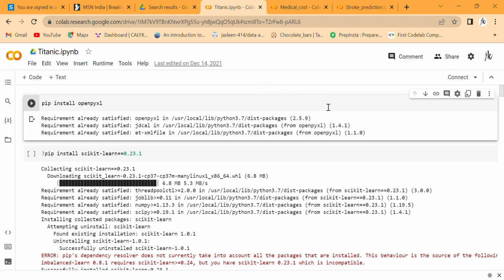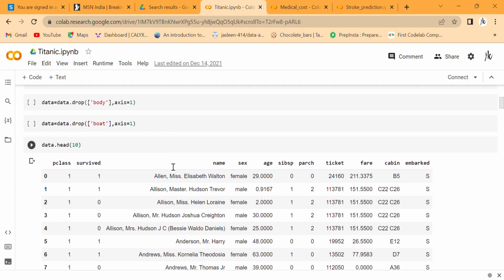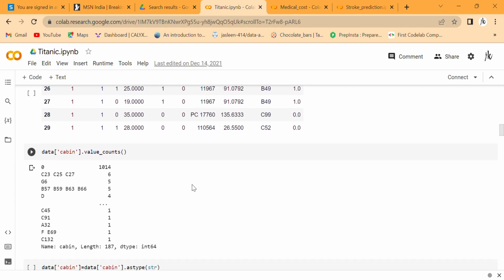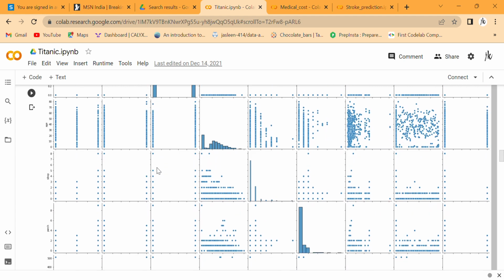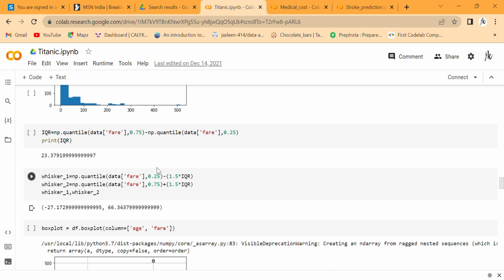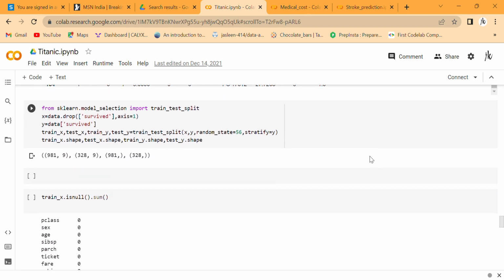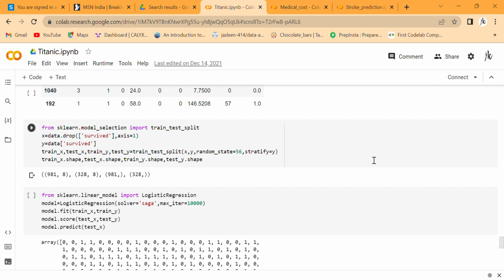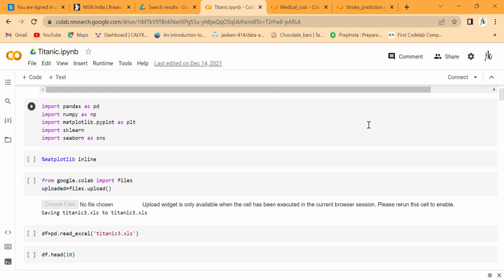Titanic Big Data Analytics Implementation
Analytics participants those who have already undertaken visualization analytics using python this is advanced analytics in same dataset so that participants can enjoy working in Google Colab. Google colab is conducive platform for Big data analytics and therefore coding implementation has been demonstrated. Hope participants practice  to become an expert in Big Data Analytics field